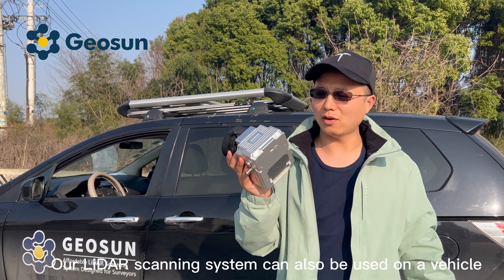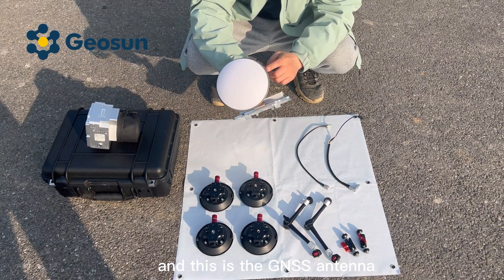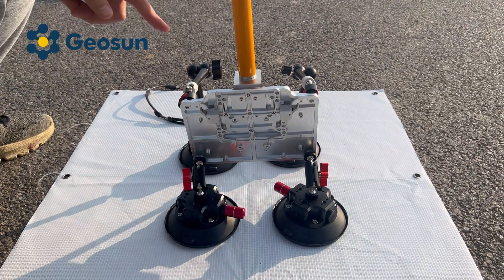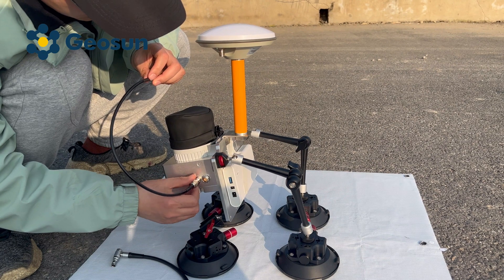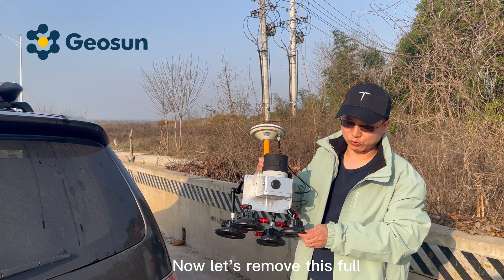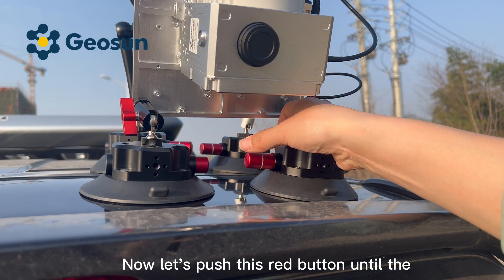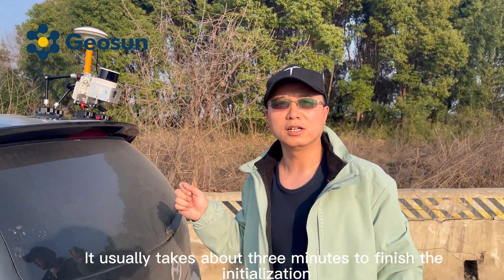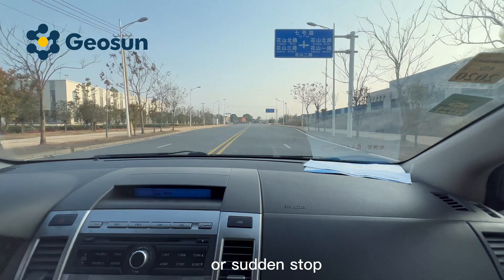GS-260X LiDAR for Mobile Mapping | Complete Guide & Tutorial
Unlock the power of GS-260X LiDAR for mobile mapping with our comprehensive guide and tutorial. Learn step-by-step how to utilize the GS-260X LiDAR system for precise data collection on the move. Explore advanced features for mobile mapping, such as real-time data processing, point cloud generation, and 3D visualization. Discover how GS-260X enhances mapping accuracy, efficiency, and versatility for various applications, including transportation, urban planning, and asset management.